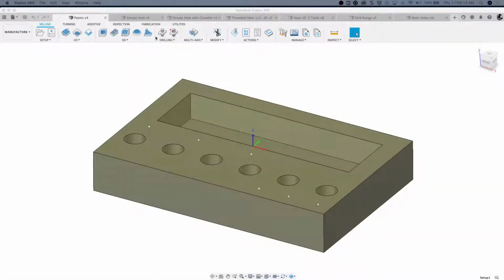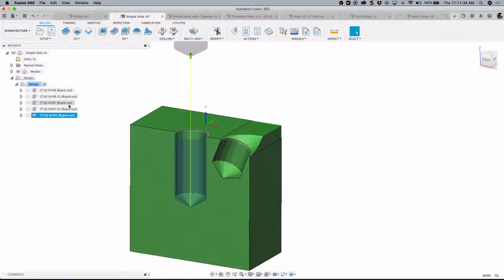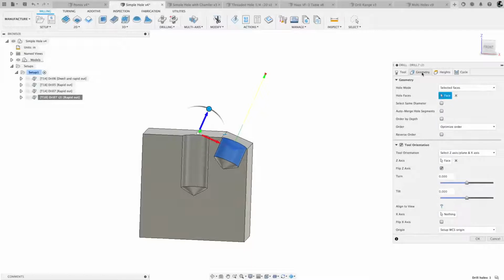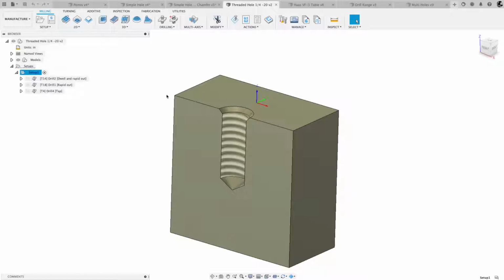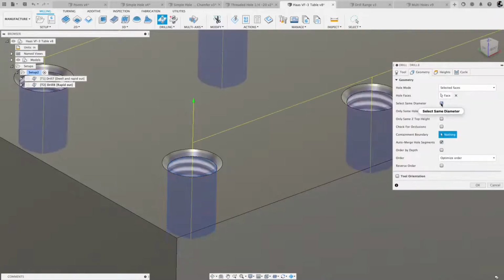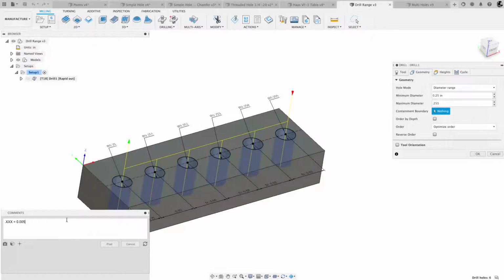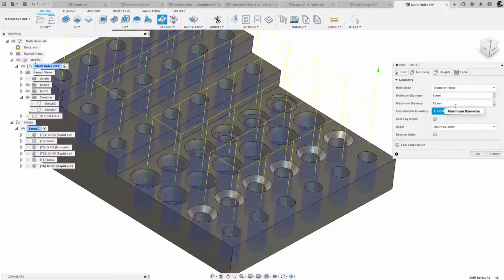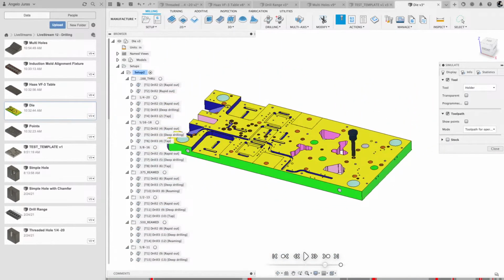Fusion 360 LIVE CAM Drilling into Drilling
In this video, I describe the drilling options in Fusion 360.